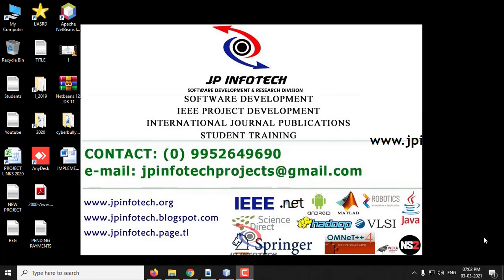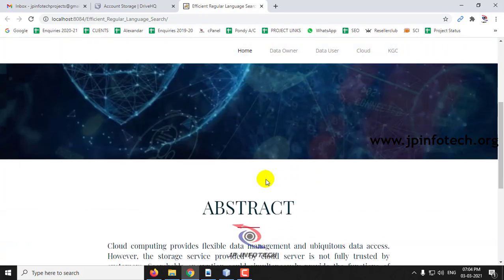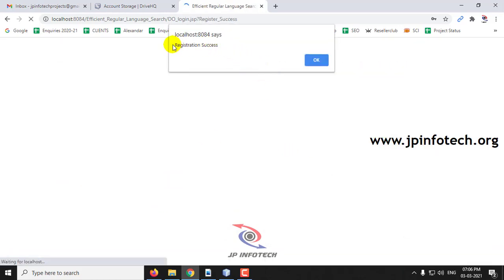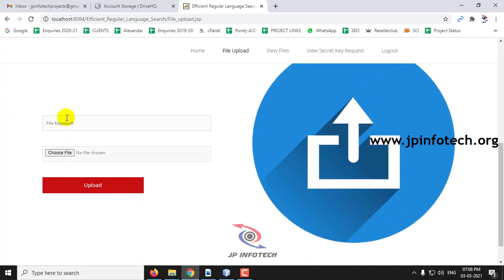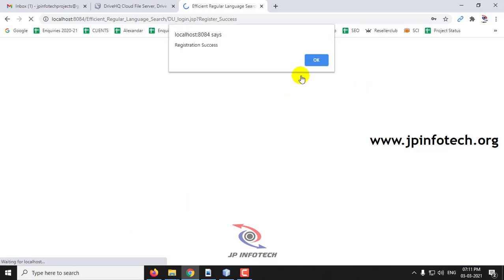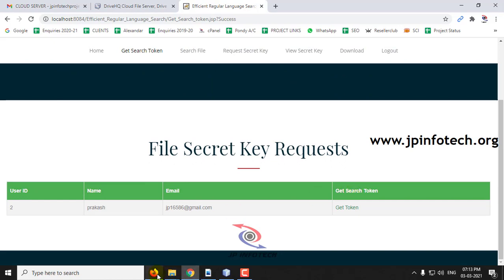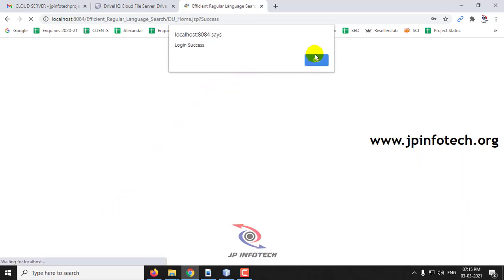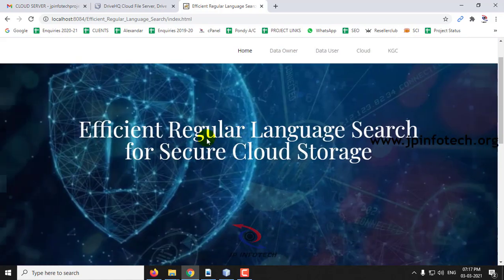Efficient Regular Language Search for Secure Cloud Storage | Java IEEE Final Year Project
🚀IEEE Base Paper Title: Efficient Regular Language Search for Secure Cloud Storage.
💡Implementation Code: JAVA.
🖥️Frontend: JSP, HTML, CSS, JavaScript.
🛢️Database: MYSQL.
🛠️IDE Tool: NETBEANS 8.2.
💰Cost (In Indian Rupees): Rs.3000/

📘IEEE Project Abstract:
Cloud computing provides flexible data management and ubiquitous data access. However, the storage service provided by cloud server is not fully trusted by customers. Searchable encryption could simultaneously provide the functions of confidentiality protection and privacy-preserving data retrieval, which is a vital tool for secure storage. In this paper, we propose an efficient large universe regular language searchable encryption scheme for the cloud, which is privacy-preserving and secure against the off-line keyword guessing attack (KGA). A notable highlight of the proposal over other existing schemes is that it supports the regular language encryption and deterministic finite automata (DFA) based data retrieval. The large universe construction ensures the extendability of the system, in which the symbol set does not need to be predefined. Multiple users are supported in the system, and the user could generate a DFA token using his own private key without interacting with the key generation center. Furthermore, the concrete scheme is efficient and formally proved secure in standard model. Extensive comparison and simulation show that this scheme has function and performance superior than other schemes.